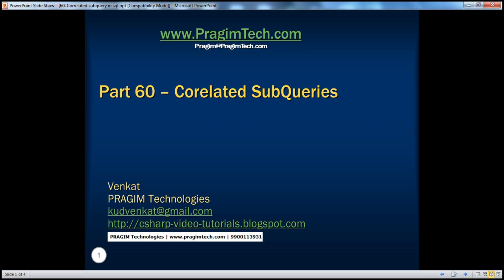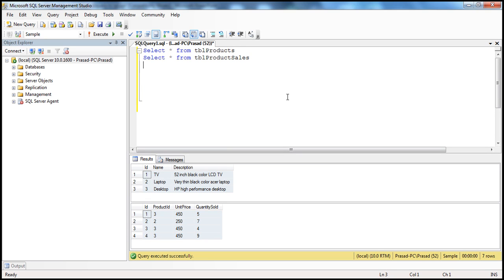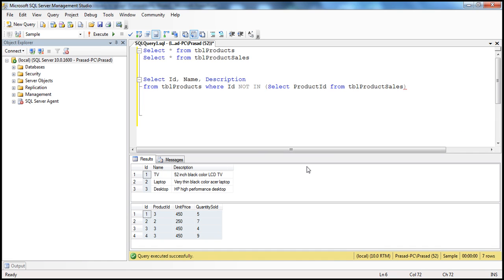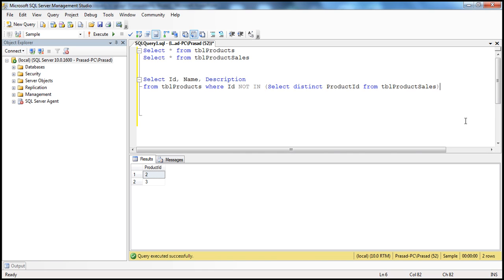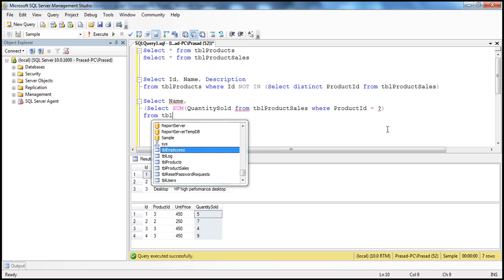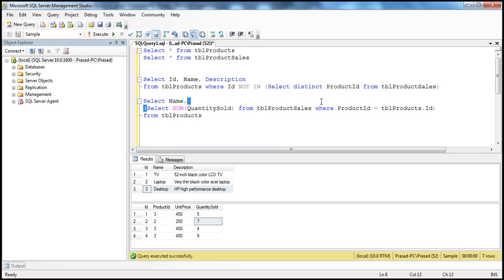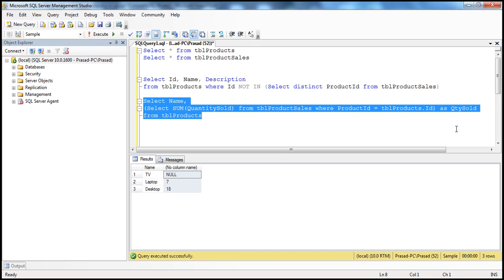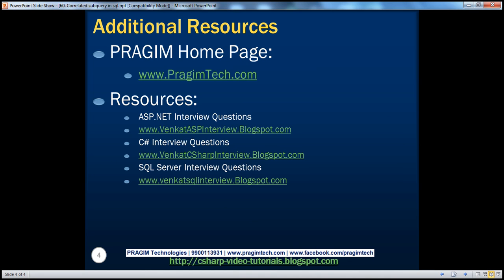Correlated subquery in sql Part 60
In this video we will discuss about Corelated Subqueries

In Part 59, we discussed about 2 examples that uses subqueries. We will be using the same tables and queries from Part 59.

In the example below, sub query is executed first and only once. The sub query resutls are then used by the outer query. In a non-corelated subquery, the subquery can be executed independently of the outer query.
Select [Id], [Name], [Description]
from tblProducts
where Id not in (Select Distinct ProductId from tblProductSales)

If the subquery depends on the outer query for its values, then that sub query is called as a correlated subquery. In the where clause of the subquery below, "ProductId" column get it's value from tblProducts table that is present in the outer query. So, here the subquery is dependent on the outer query for it's value, hence this subquery is a correlated subquery. Correlated subqueries get executed, once for every row that is selected by the outer query. corelated subquery, cannot be executed independently of the outer query.
Select [Name],
(Select SUM(QuantitySold) from tblProductSales where ProductId = tblProducts.Id) as TotalQuantity
from tblProducts
order by Name